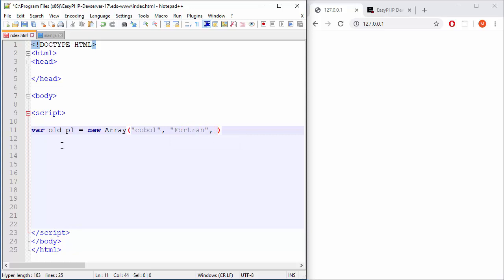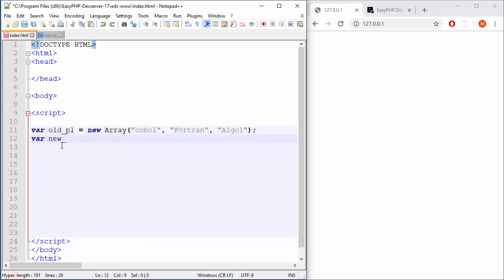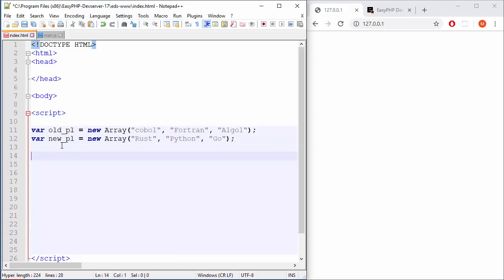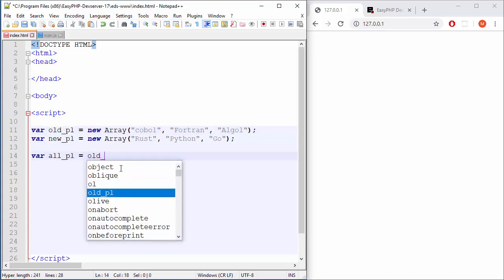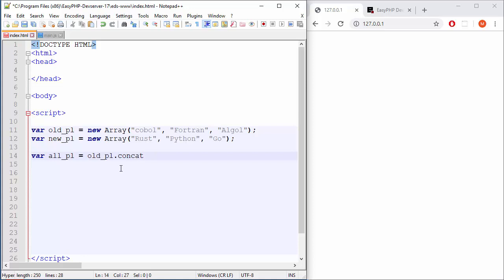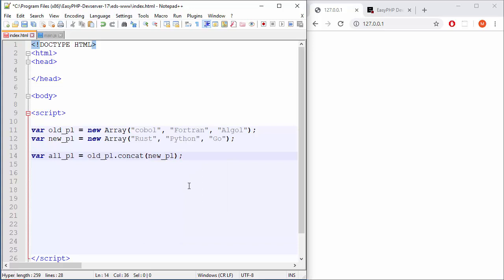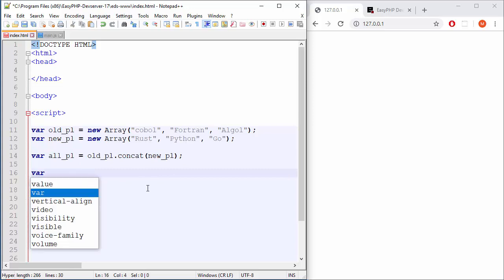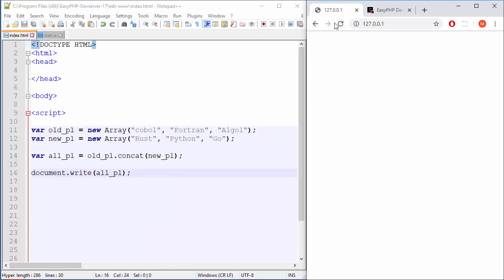JavaScript Tutorial - 33 - Arrays - Concatenation